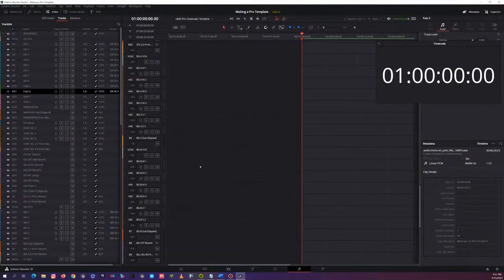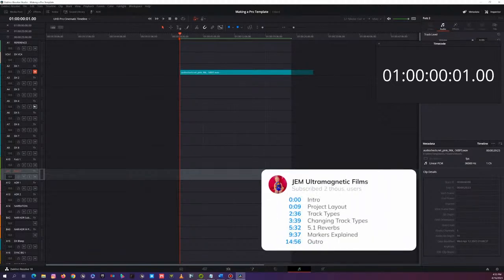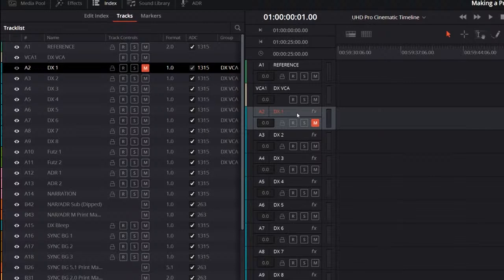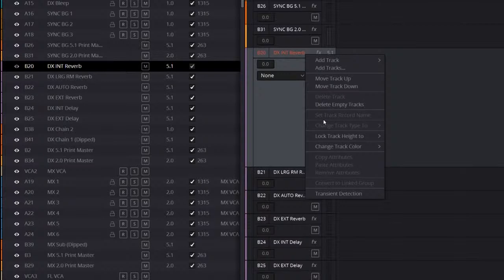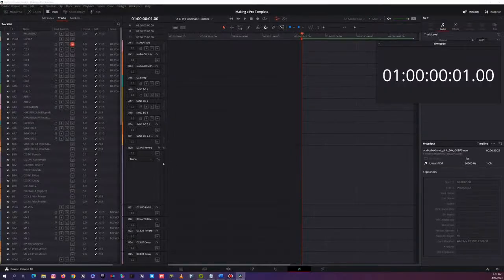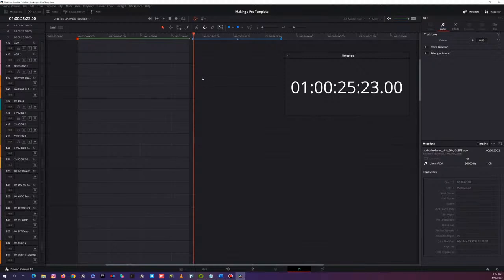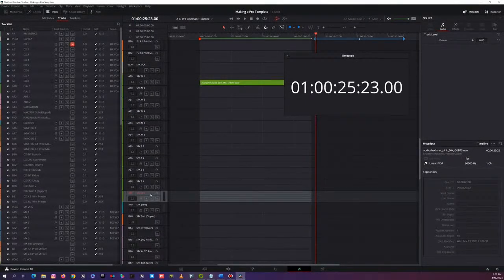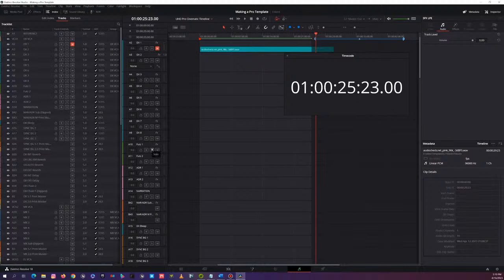Making a Professional 5.1 Davinci Resolve Template (Part Two)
Learn how to make a 5.1 DME Davinci Resolve template. In this 4-part series, JEM explains how he created a pre-made Resolve template and how you can set up your own template for use in your projects. In this video, we take a look at the project layout.

3 LUCKY WINNERS will win the template above and a free coupon for JEM’s all-new, “A Filmmakers Guide to Getting Started In Dolby Atmos” course.

Template includes:
5.1 TEMPLATE with STEREO MIXDOWN INCLUDED
STEREO WEB MASTER OUTPUT
STEMS – DX (Dialogue & ADR) FX (Effects) FL (Foley) BG (Background/Ambience) MX (Music & Score)
MULTIPLE MASTERS FOR 5.1, STEREO and STEMS
VCAs
BLEEP TRACKS
SYNC BACKGROUND MASTER
DISCOVERY CHANNEL TONE(S)
5.1 DIPPED TRACKS
FAIRLIGHT PLUGINS INCLUDED
INSTRUCTIONS INCLUDED